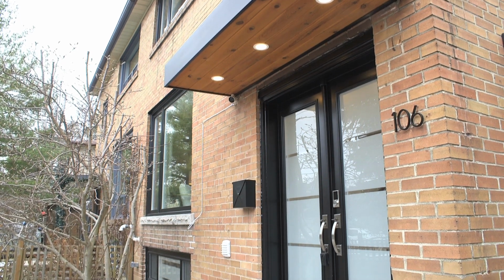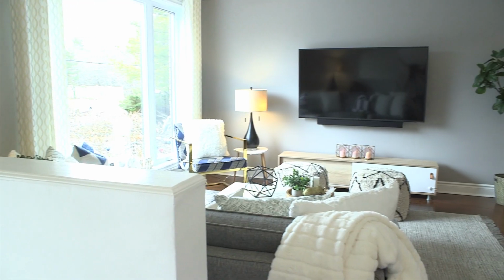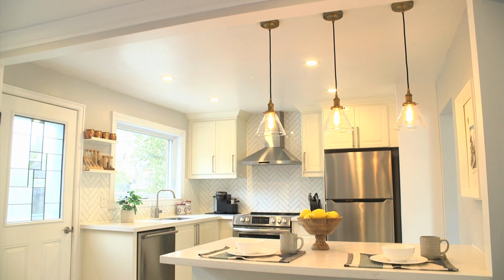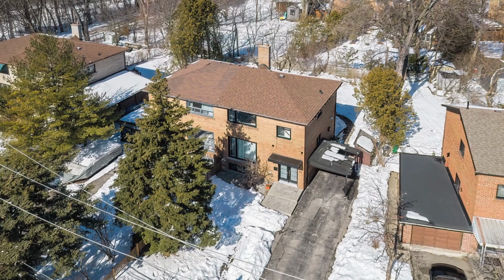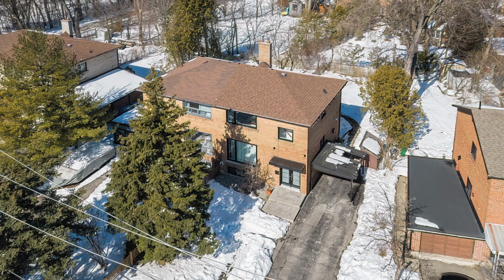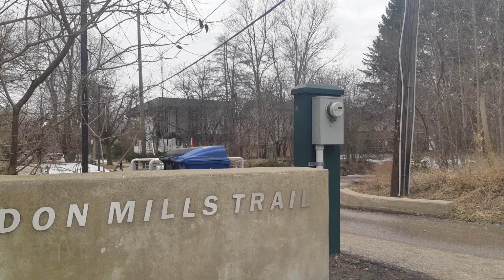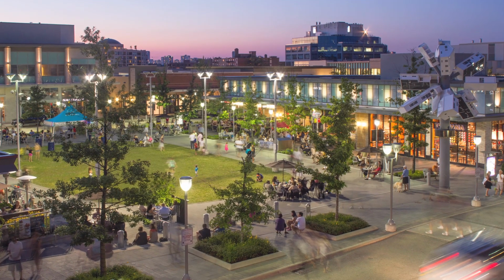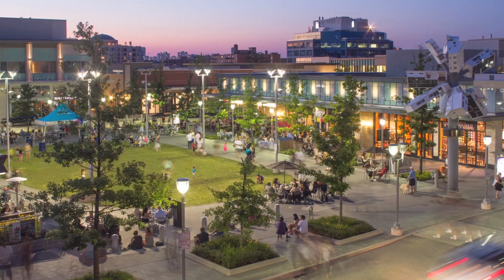106 Overland Drive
Gorgeous 3 Bed, 2 Bath Semi In The Heart Of Don Mills. Open Concept Renovated Kitchen, Sun-Filled Living And Dining Area With A Walkout To The Deck And Large Backyard. Spacious Bedrooms On 2nd Floor And Renovated 4Pc Bathroom. Beautifully Renovated Basement, Rec. & Play Room Combined, Office And Laundry Area. Lots Of Storage Space. New Windows & Front Door. Quiet Cul De Sac, Just A Few Steps To The Don Mills Walking Trail. Close To Great Schools, More Parks, TTC & The Wonderful Shops At Don Mills!